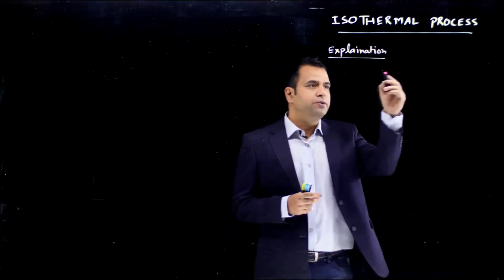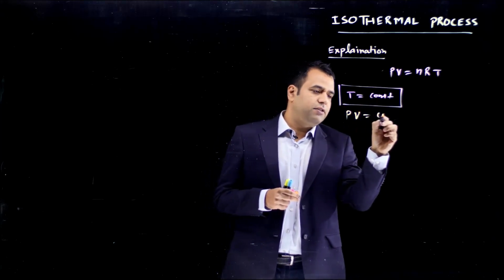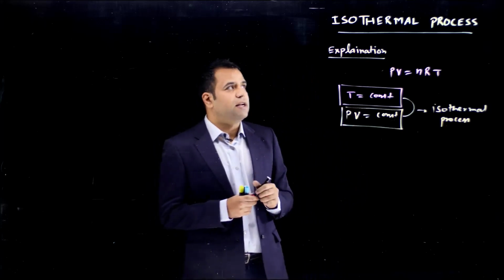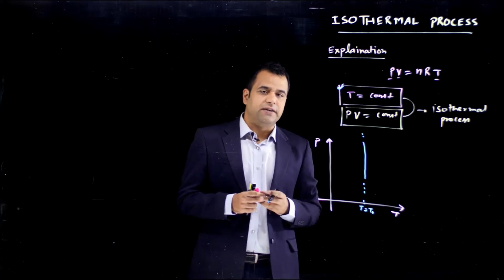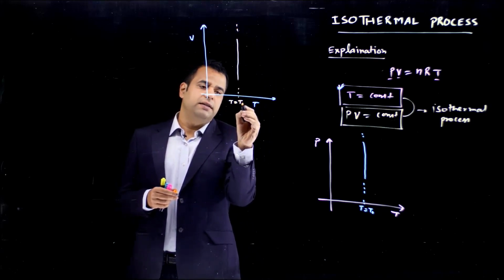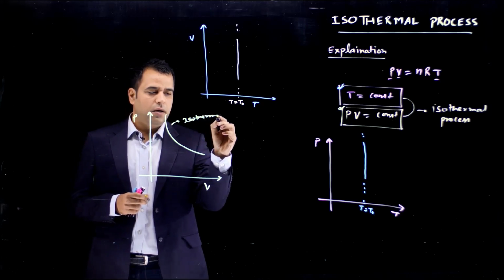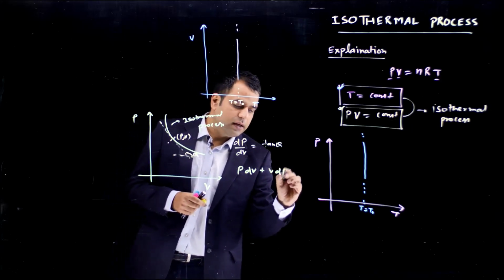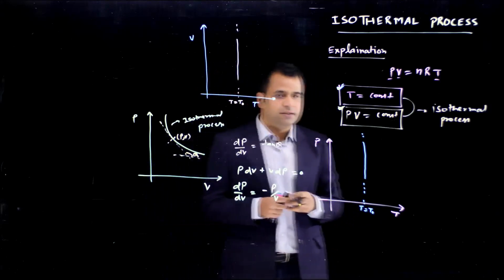Understanding the Isothermal Process